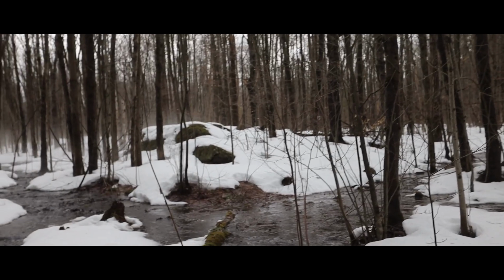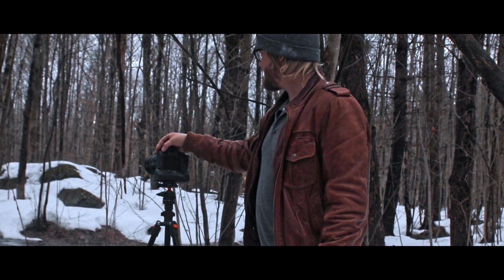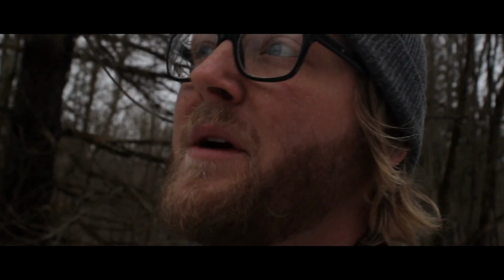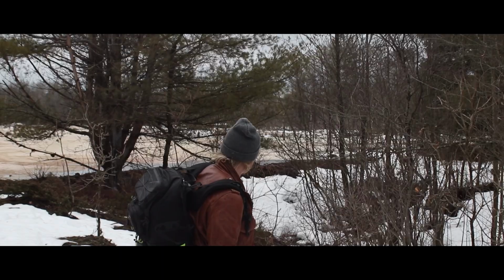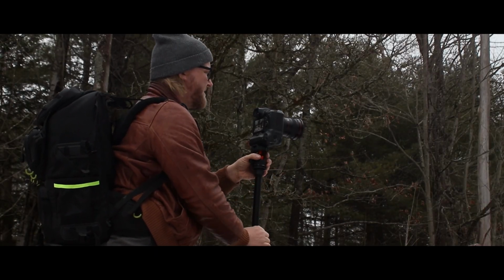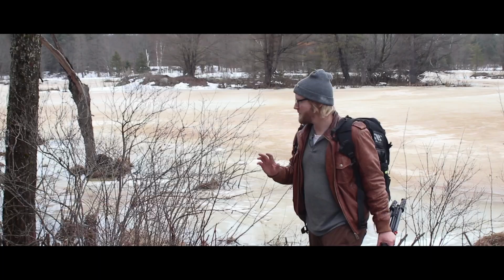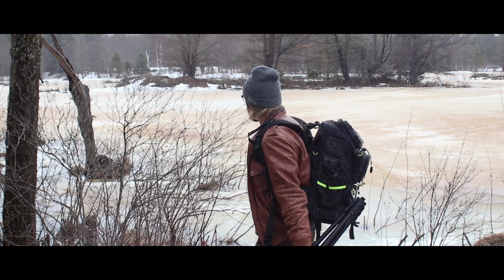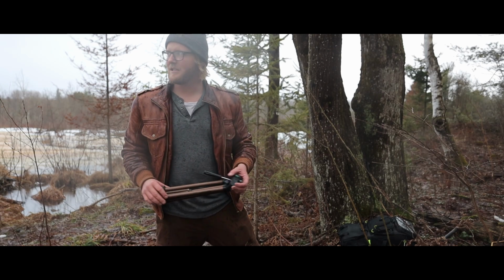Finding Separation Is Crucial For Photography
It’s been weeks since I last had time to explore and shoot, so when I finally got the chance, I grabbed my camera and headed out the door—only for the weather to turn against me. The light disappeared fast, and while moody conditions can sometimes make for great photos, something just felt off today. Maybe it’s just rust from not shooting for a while, or maybe some days just don’t click. Ever had one of those frustrating photography days?

My Gear:

KnF ND Polarizer:

My Bag:

Canon F4 17-40 L:

Canon R:

EF-RF Adapter:

Canon M5:

CANON F 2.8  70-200 L:

Canon 50mm 1.8: